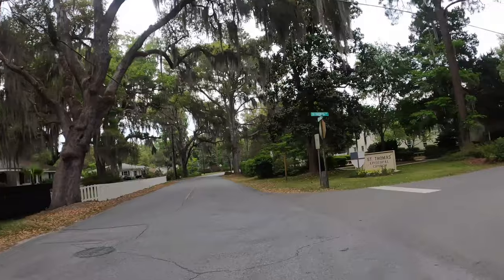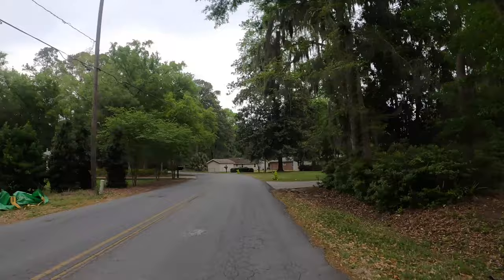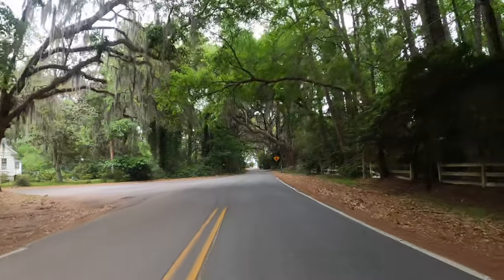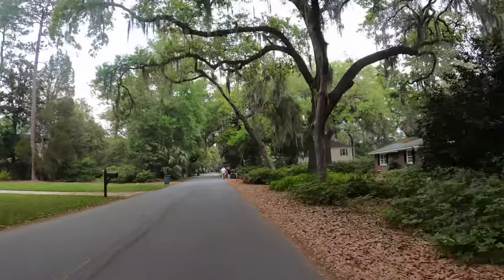Take a tour - Isle of hope With Me! Best place to live in Savannah Ga. 29 Waite Drive Savannah Ga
What makes a house a home?  We see MILLIONS of houses on tv, internet, and magazines! You can always get newer, better, bigger, but what makes the HOME?  It’s the feeling you get from the memories you make when you walk down to the marina to your boat and take in the breathtaking view of the Bluff Drive! Or take that golf cart ride through the neighborhood and have a MILLION people wave at you; most you know and some you don’t, but you feel like you do!  That feeling of when you were a kid and you ate dinner as fast as you could so you could go outside to play!  Ride your bikes, go fishing or hang out at the park! Or you are working all week and look forward to Friday night at the pool with your friends for a cold one and a few laughs!  If this is what you want and don’t have the fortune to spend, this home is yours to get onto the Isle of Hope! There is NO place better deal for a big family with 3,500 sqft. for less than $370k!  Easy to afford, move right in and enjoy the Isle of Hope! 29 Waite Drive, Savannah Ga 31406

Please click these links below to learn more about Real Estate Market in Savannah Ga.